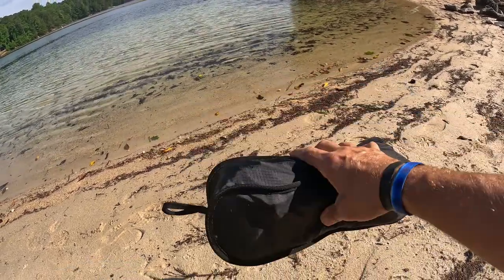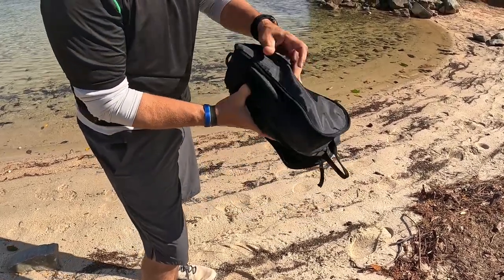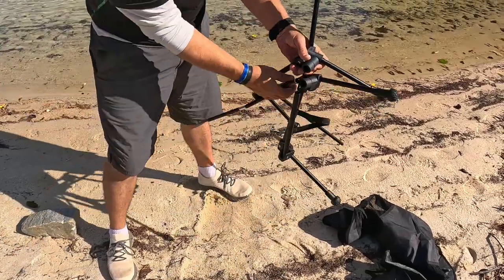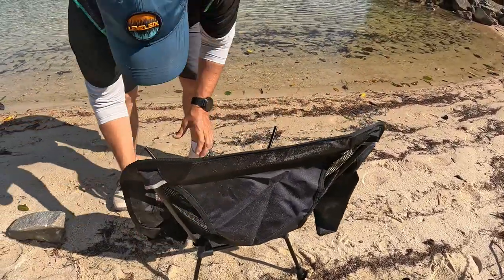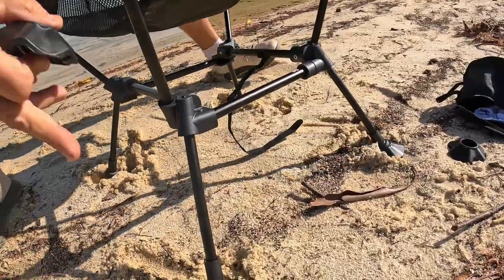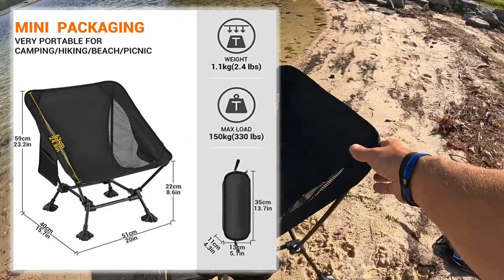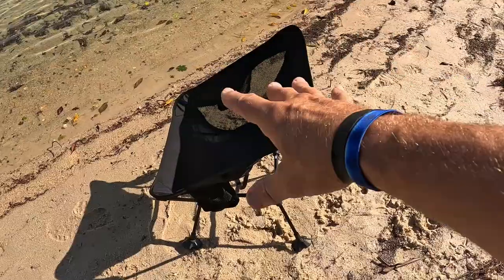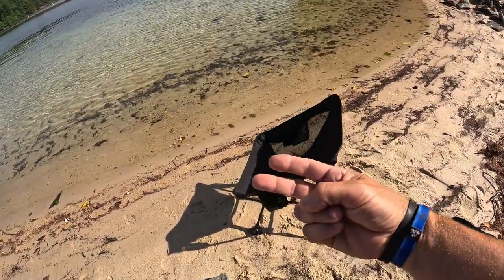Ultralight Compact Backpacking Chair Amazon - Setup/Review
Ultralight Compact Backpacking Chair

【Enjoy Comfort Anywhere】With a 3D square frame and ergonomic seat, you'll experience maximum comfort. The push-pull detachable structure lets you set it up quickly and easily, and reduces the size for hassle-free portability. You can now take our ultralight camping chair anywhere you go!
【Stay Stable and Durable】The detachable all-terrain foot design provides stability on any surface. Our backpacking chair is made with 7075 aviation aluminum alloy, so it's ultra-lightweight and tough. And the dual side pockets and cup holder let you access outdoor gear conveniently.
【Breathe Easy and Long-Lasting】Our compact folding chair is crafted with 900D Oxford fabric, so it's resistant to wear and tear. The breathable mesh design on both sides provides optimal ventilation for ultimate comfort. The zipper pouch ensures easy storage and transport, and the tear-resistant material is built to last.
【Easy Set-Up and Storage】With our ultralight backpacking chair, setting up camp is quick and easy. The folding design and Velcro straps make storage and transport a breeze, so you can enjoy the great outdoors without any hassle. And with its compact size, you can bring it with you anywhere you go!
【Portable and Versatile】Whether it's a backpacking trip or a day at the beach, our ultralight camp chair is perfect for any outdoor activity. Its compact size and lightweight design make it easy to carry in your backpack or luggage.